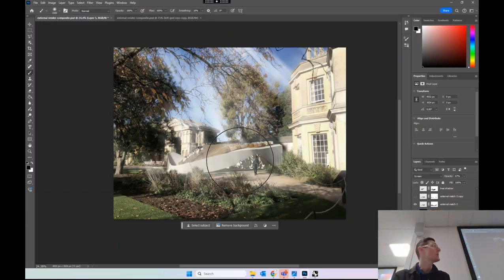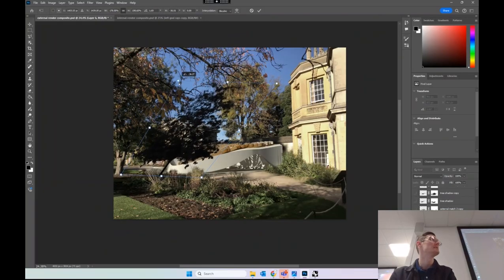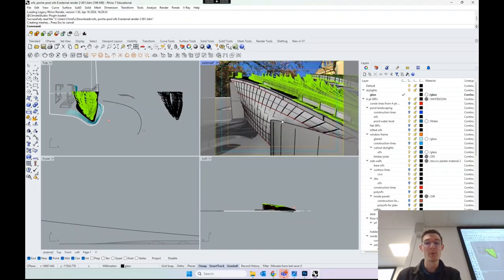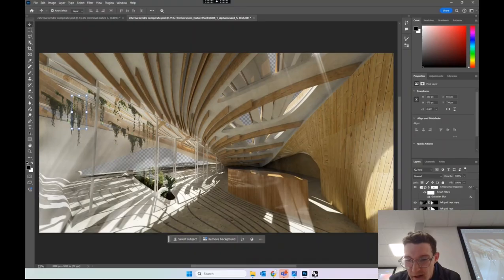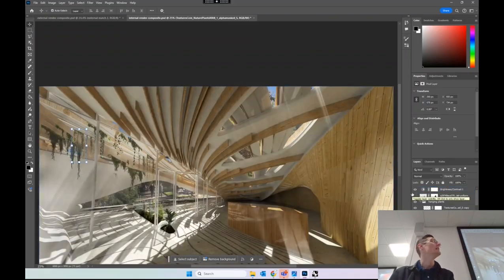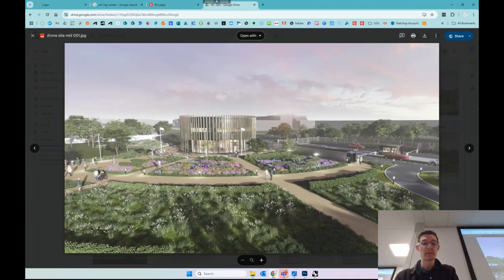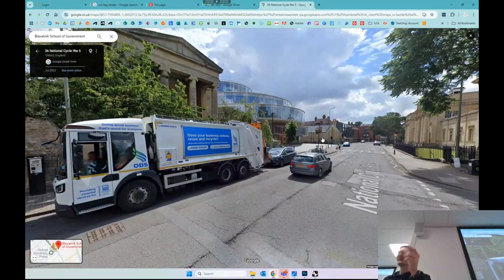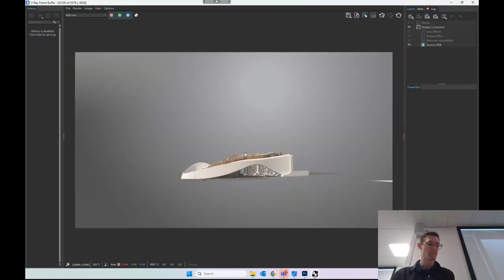Digital Culture Wed Nov 27 2024 Part 2, 10 33 05